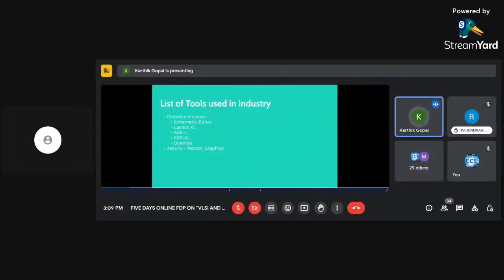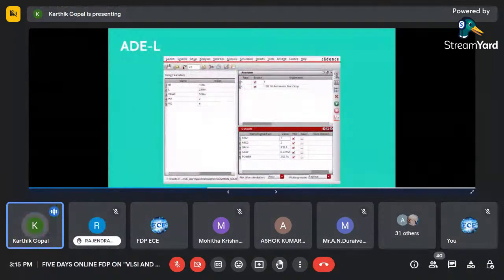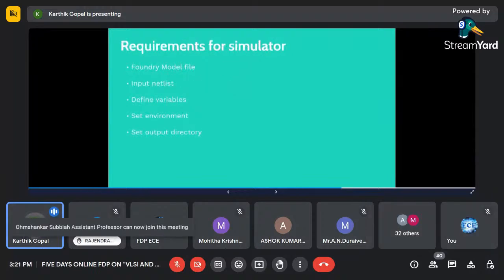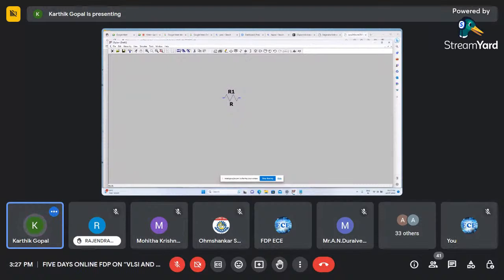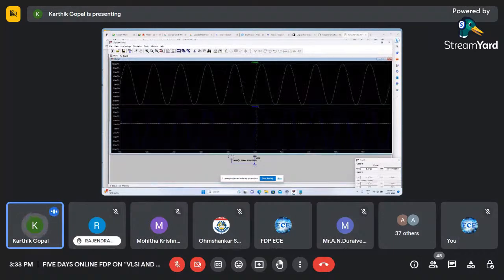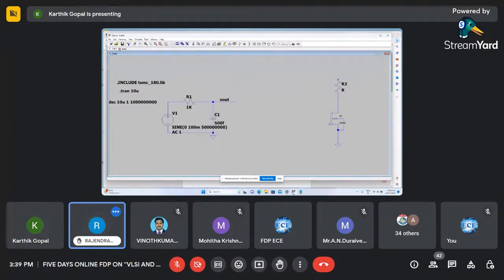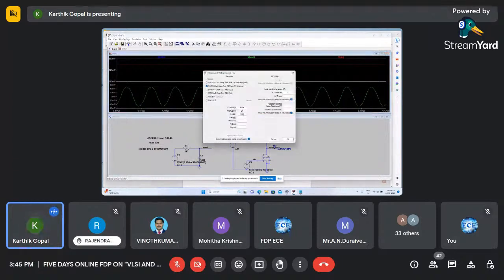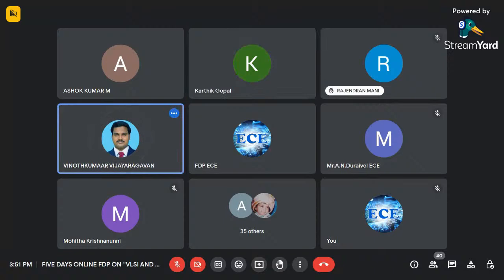Session 6 “Analog IC tool workshop” Mr. J. Karthik Gopal, Manager, Sykatiya Technologies Pvt Ltd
FIVE DAYS ONLINE FDP
ON
“VLSI AND CHIP DESIGN”
Organized by
DEPARTMENT OF ELECTRONICS AND COMMUNICATION ENGINEERING
In Association with IETE